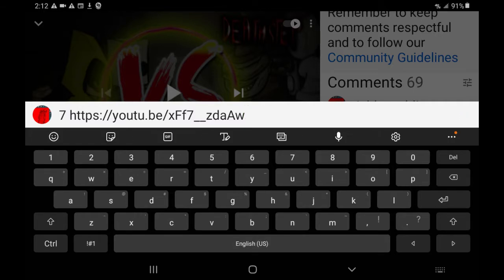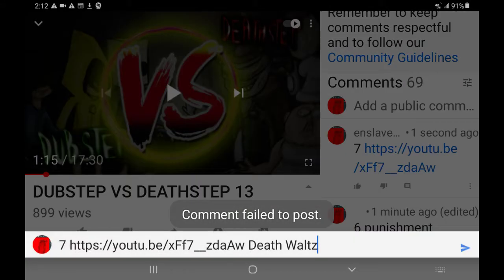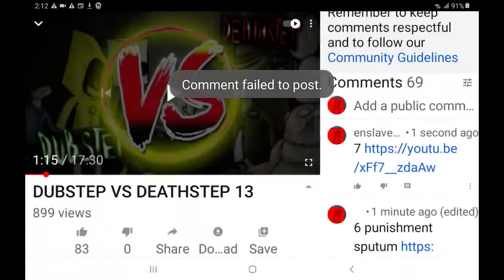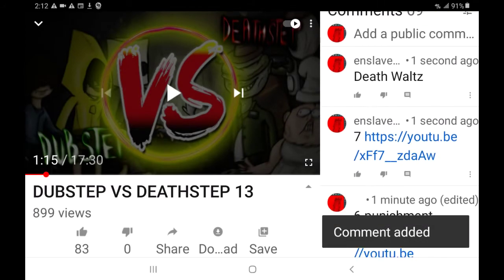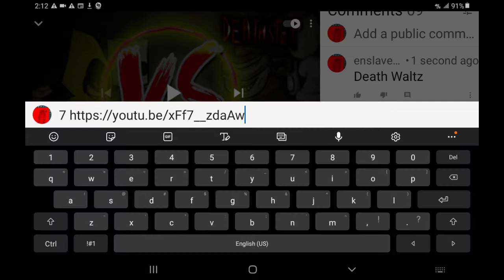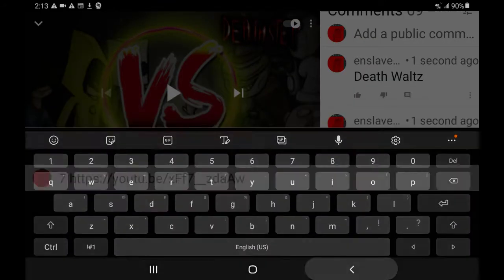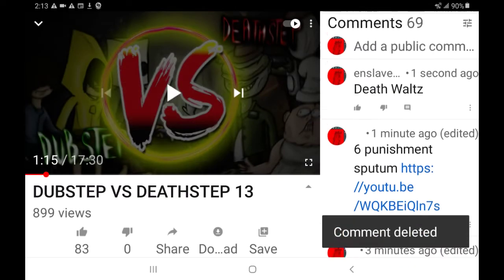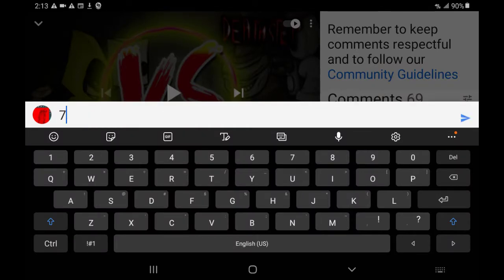HellDino1 part 1 do you see my point my trouble in uploading suggestions for you I was trying tohelp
I'm not trying to push anything on you but you need to see why I'm having trouble to upload a song suggestion the proper way I also plan to give you some dubstep pics soon even if it's a little late to now but I have good taste relation or not with the artist of the music what matters to me is how good the song sounds not the person behind the music I just like to ignore people who suck but I'm not pushing anything into your channel that you don't want it's your call aunt aunt I don't know exactly what you want in your next video but think about it like this I'm just giving you lots of choices until it's clear you just pick what you want I'm just trying to be more helpful than everyone else is